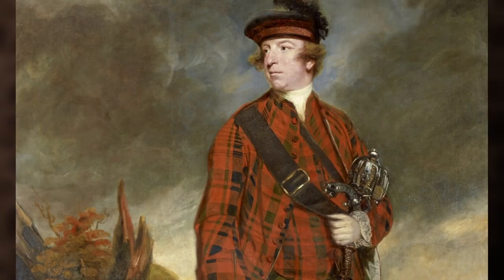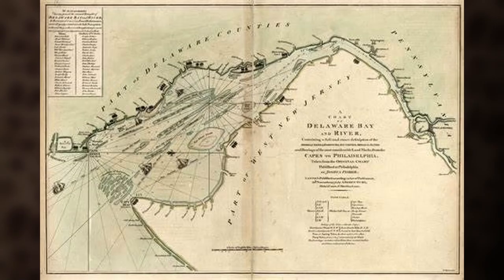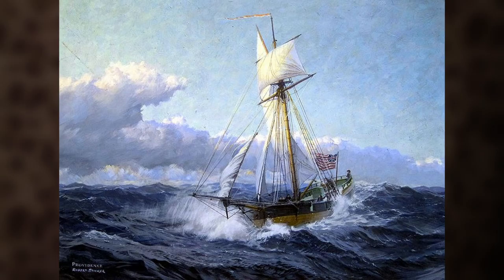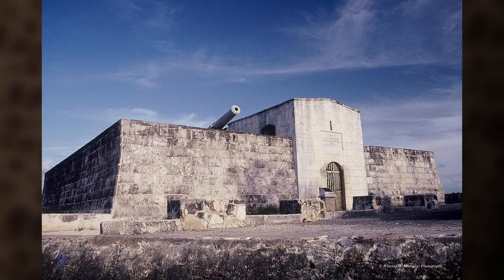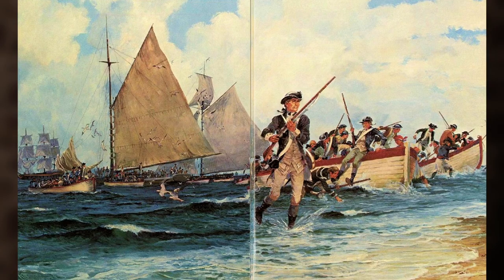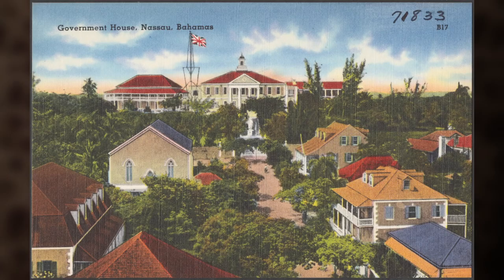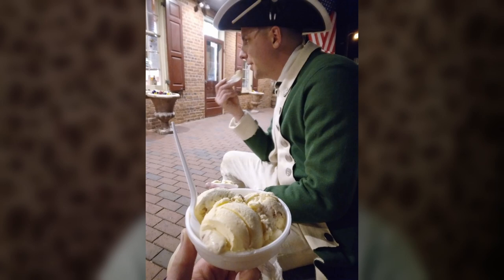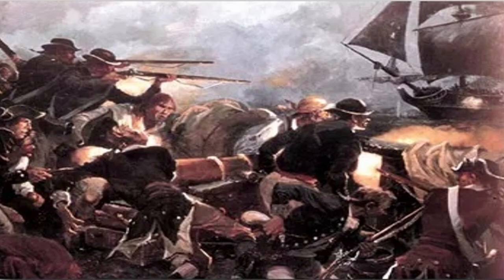Ep 28: Continental Marines Raid On Nassau; USMC Marine Corps First Amphibious Raid / Recon Jack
Semper Fi everyone.  Welcome to latest installment of Recon Jack.  I’m your host, U.S. Marine veteran and historian, Chuck Lynch. On today’s episode, I’ll discuss the Raid of Nassau, which was a naval operation and amphibious assault by American forces against the British port of Nassau, Bahamas during the American Revolutionary War.  The raid, designed to resolve the issue of gunpowder shortages, resulted in the seizure of two forts and large quantities of military supplies before the raiders drew back to New England, where they fought an engagement with a British frigate.  This was the first amphibious landing conducted by what would become the United States Marine Corps.

I’m always open to suggestions, and I will likely cover a few Marine family members of some of you subscribers in the near future. I really enjoy interacting with you folks and seeing the growth of this channel; so please do not hesitate to send an email to if you’d like for me to honor you or your Marine unit, or a Marine friend or family member.